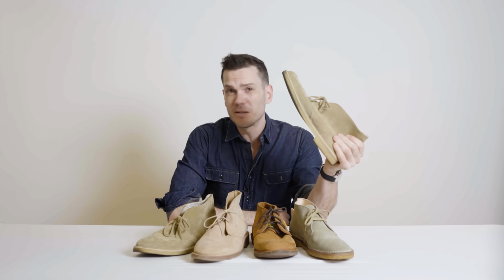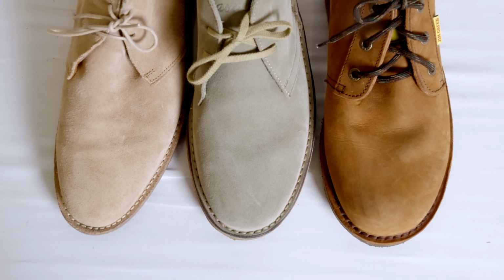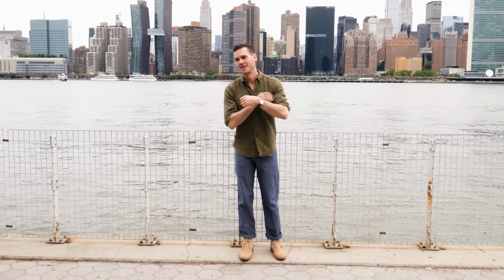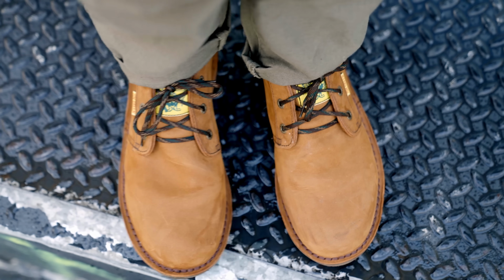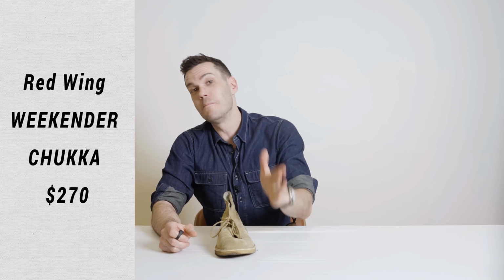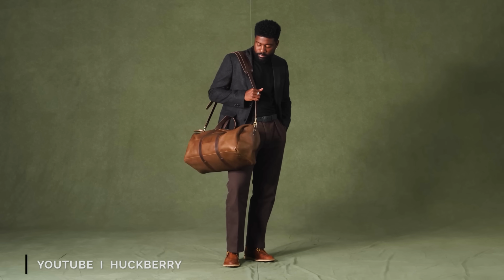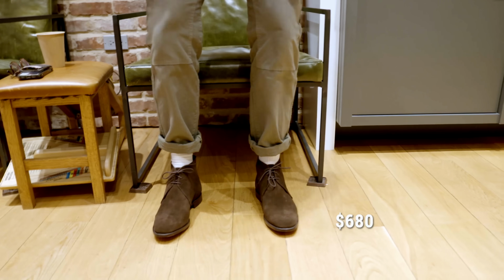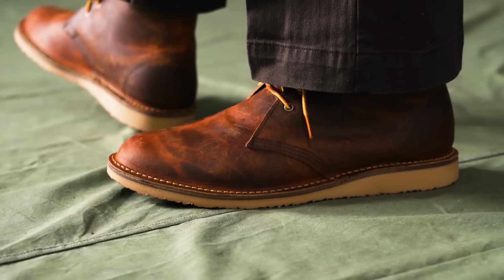Summer Chukkas: 5 Better Clarks Desert Boot Alternatives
Clarks Desert Boot is the world's most beloved chukka and I'm not making this video because I think it's a bad boot. It's reasonably priced and while it's not the most sturdy or longlasting boot, it's insubstantial feel is what makes it a great hot weather boot — and that's the desert boot's purpose. Nonetheless, if you want something that's more durable, more outdoorsy, more casual OR more formal, I've got a chukka here that'll fit the bill.

00:00 Are Clarks Desert Boots good boots?
00:57 Why get a Clarks Desert Boot alternative?
01:50 Thursday Boot Co'
03:35 Jim Green
05:02 Astorflex
06:38 Red Wing Heritage
08:27 Crockett & Jones
11:00 Old Speed Mfg